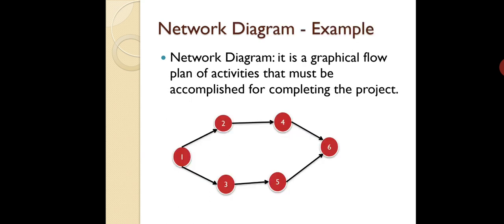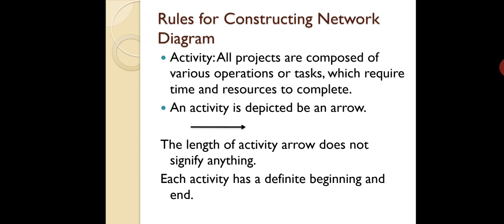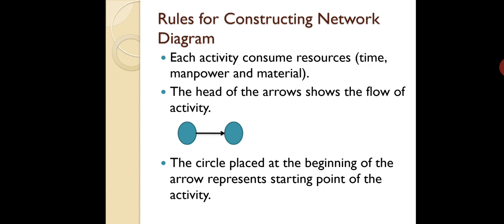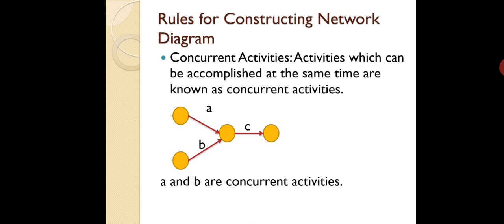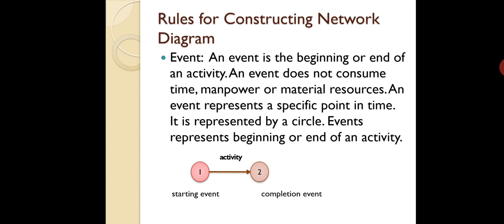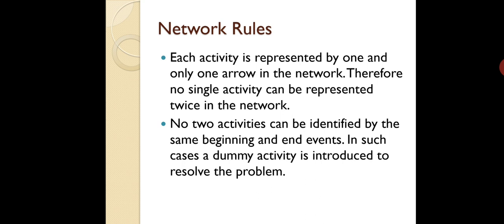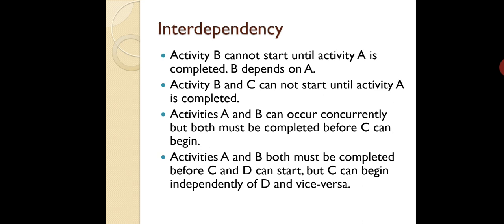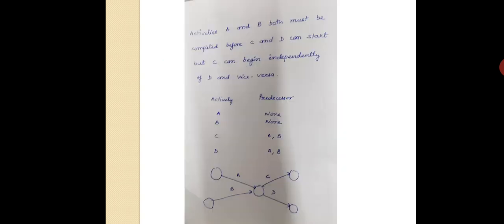Network Techniques -Project Management